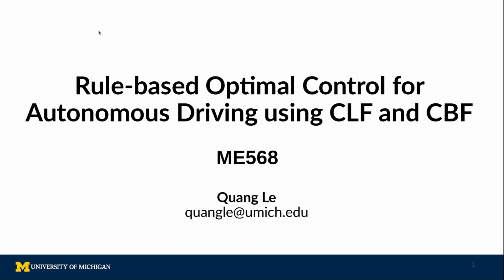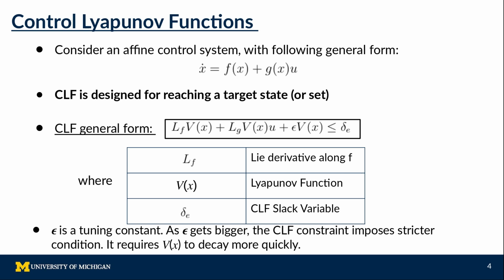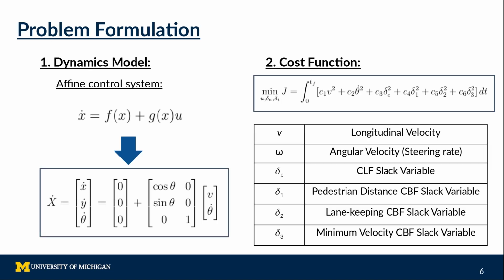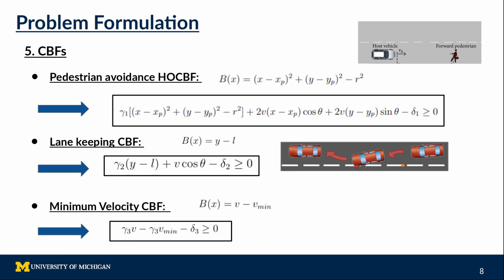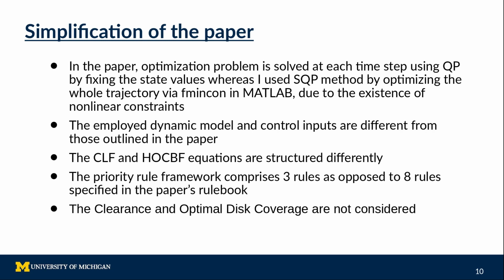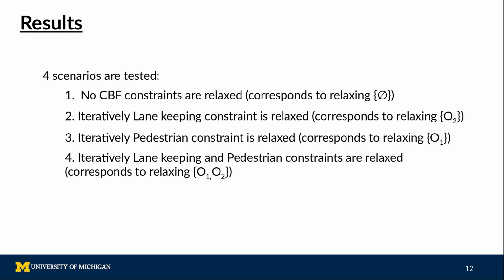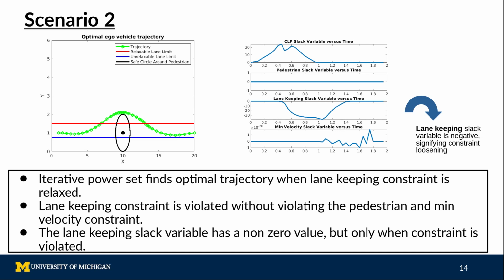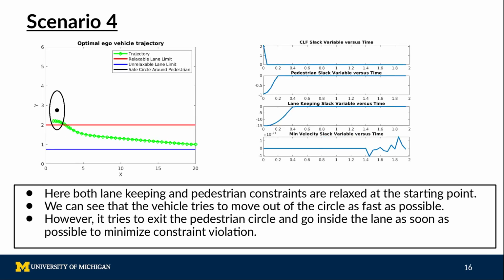Rule-based Optimal Control for Autonomous Driving using CLF and HOCBF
Please refer to: Wei Xiao et al. “Rule-based Optimal Control for Au-
tonomous Driving”. In: CoRR abs/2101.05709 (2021).
arXiv: 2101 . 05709. URL : https : / / arxiv. org / abs / 2101 .
05709.